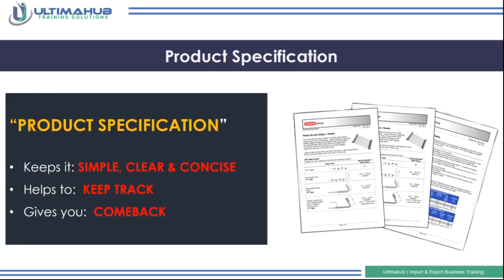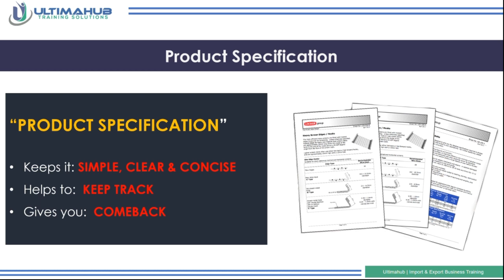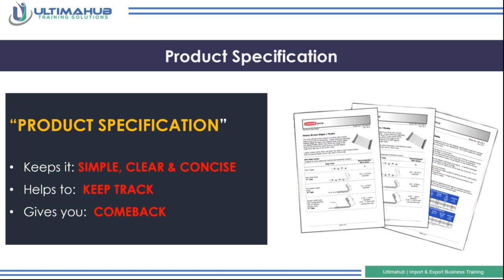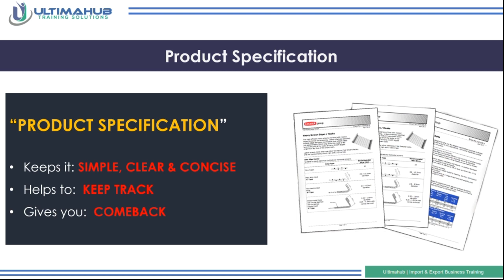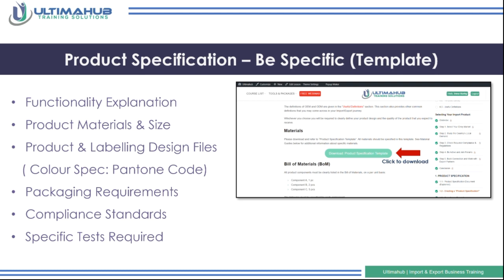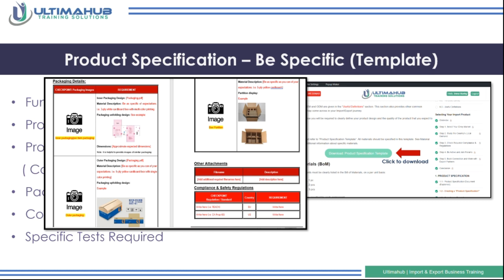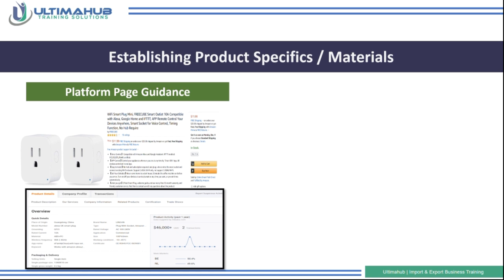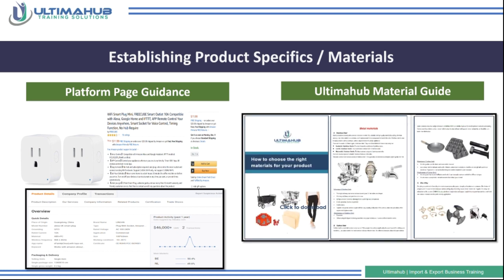Product Specification - Import Export - Importing from China and Asia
Learn how to specify your product details with your suppliers and manufacturers by using a Product Specification Document.
Our step by step guide will teach you how to start your own import export business.